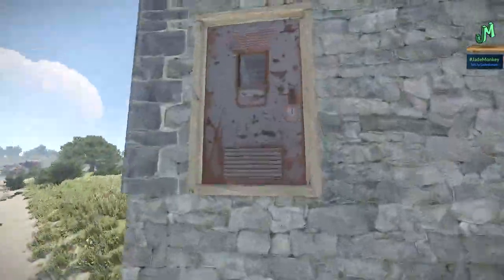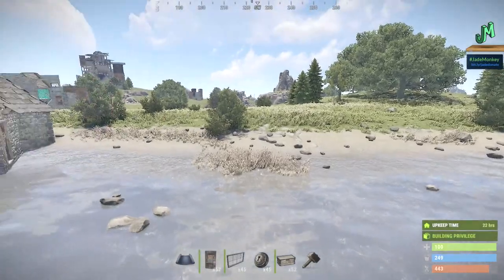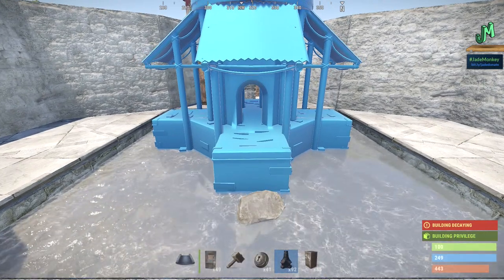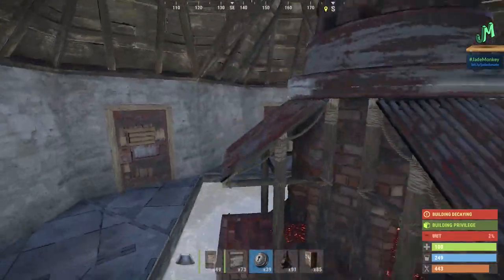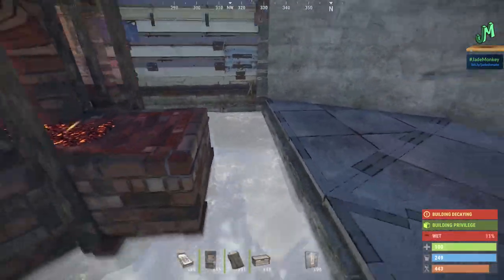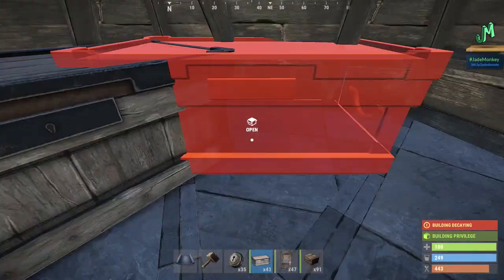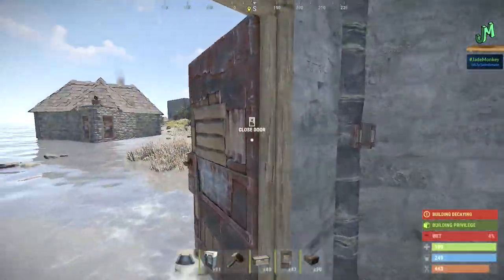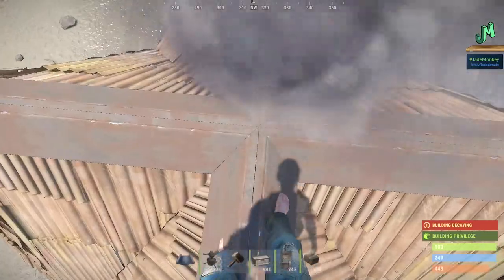Meta Furnace Base 🛢 Rust Console Base Design 🎮 PS4, XBOX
Rust Console Edition new meta furnace base design for Rust Console latest patch Devastation Unleashed (November 2021) for PS4, Xbox One, PS5, Xbox Series X. This Furnace base design utilizes the new procedural roof triangle tiles to complete a roof top that works with the Large Furnace (turning on, while indoors). This is a low cost low upkeep base build for all players, solo, duo, trio, and even a support build for larger groups. This Furnace Base build works for almost any base layout and is great as a satellite base to help you farm resources more efficiently. On Rust Console Official High population servers as a solo, duo or trio you need and the advantages you can get. This Rust console base design will work with any existing base compound and is very customizable. This is a huge update that will include Tech Tree added to all work benches. New building blocks: Triangle Ladder Hatch, Triangle Hatch Frame, Spiral Stairs (square and triangle) procedural corners, procedural roof tile, Triangle roof tile, vehicle ramps, new steps. These new building blocks are considered "Rust Building 2.0" could be included in the Tech Tree update (A.K.A. devastation unleashed) Rust Tech Tree Update is coming November 25th 2021. Rust Tech Tree Update will bring in Larger Maps (3k), Tech Tree, Power Plant Monument, Target Practice & Builders Paradise Servers (Custom Server Types). Some of the things included in the update are: Tech Tree, Larger Maps, Power Plant and PvE servers. Rust Console news update, Rust Test Branch will bring: Larger Maps, Tech Tree, PvE servers, Recoil changes. New content added to Rust Consoled edition that includes: Supermarket, Trainyard, Water Treatment Branch. Update Rust console Edition Now! Rust Console recent 1.10 patch has brought in new monuments Trainyard Monument, Water Treatment Branch and abandoned supermarket. Rust Console Edition for PS4, Xbox, PS5, Xbox Series X, now have new monuments and here is a guide to find them. Rust Console Monuments are back! Train Yard, Water Treatment Plant and Supermarket and now back in Rust Console. Quick Rust console news update. Rust Console on PS4 and PS5 will never be the same with the Power Surge update coming in soon. Rust console Power Surge update will bring in really big turret changes for all players PS4, Xbox One, PS5, Xbox Series X. Rust console electricity system will bring change they way you raid and the way you build and defend your bases. Rust console update news for PS4, Xbox One, PS4 Pro, Xbox One X, PS5, xbox Series X, Xbox series S. Bringing you the latest Rust Console Edition News for all Rust console platforms PS4, Xbox One, PS5, Xbox Series X. This amazing open world survival game will go full release on May 21st of 2021. We go over mouse and keyboard support, Skin support for console, Rust+, Controller layout, Twitch Drops crossplay and Rust getting an ESRB/PEGI rating recently. New Rust Console Info! Rust PS4 and Xbox Beta News! The most up to date information on the console beta information and rust console information we have right now. I am more excited than ever to share the most up to date information about one of the biggest open world survival titles to be released on the console platform ever! Gary has confirmed it and now we are just asking ourselves when this PvP Open World Survival game is coming to PS4 and Xbox. Rust is the premiere PvP open world survival game that all other games are judged by.